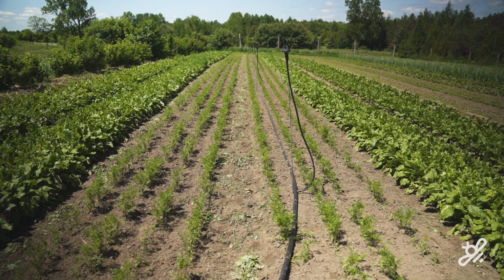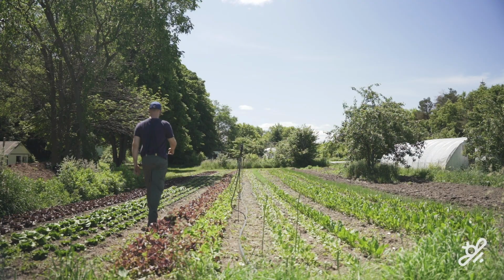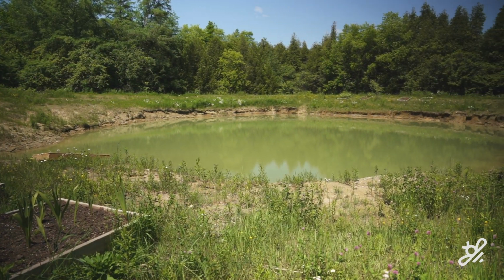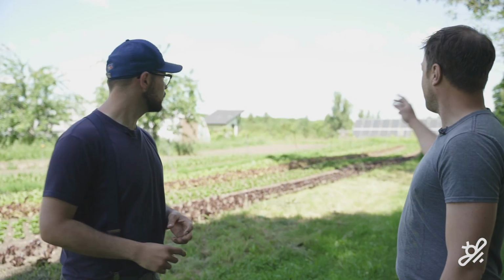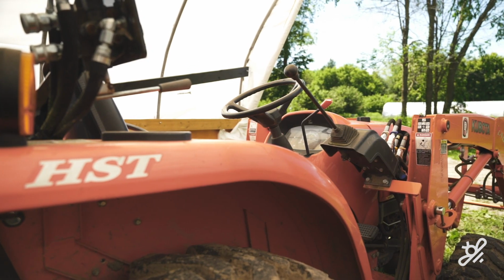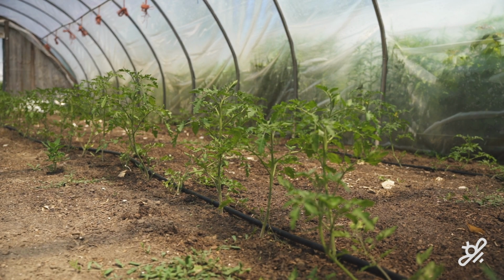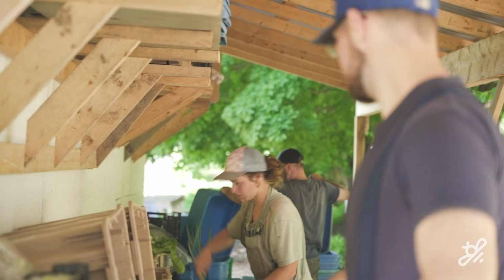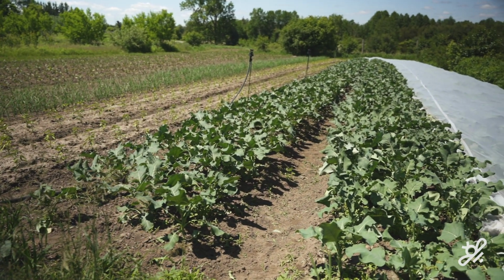Farming techniques and sustainable farming methods | Wheelbarrow Farm Ep. 2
Earlier this year, Austin Michel of Wheelbarrow Farm spoke to us about his early years learning to grow food with his grandfather and father for our Father's Day feature. Austin also spoke with us about the climate-friendly farming techniques and sustainable farming methods they use at the farm, and we're pleased to share what we learned from him.

Some of the things we found out:
- It is a solar-powered farmhouse (including their electric tractor!)
- their vegetables, fruit and nut trees and perennial pollinator flowers are irrigated with water from a climate-friendly groundwater pond
- how cover crops and low-till farming helps the soil
- the ways the farm works in harmony with nature (including doing a lot of weeding, planting and maintenance by hand!)

Do you use any of the sustainable methods Austin mentions in your garden?
Is climate-friendly growing important to you?

Stay up-to-date with the latest trends, news and everything gardenstead?

Gardenstead is an online gardening community and plant lovers channel of gardeners who love to get their hands dirty, both indoors and outdoors. Our gardeners run the gamut. They are vegetable gardeners, houseplant nurturers, small space gardening engineers, herbalists, flower enthusiasts and succulent aficionados.

Our goal has always been to connect gardeners in an inclusive gardening community, foster and share knowledge, and make gardening resources available to everyone.

As we grow, we seek to expand our conversations about gardening and to
cultivate a mindful embrace of nature and the healing and grounding properties
to be found in it.

Plants cultivate connections between people — from urban settings of balcony gardens
and small spaces to rural backyards with larger and more expansive gardens. We hope
you’ll join us as we continue to nurture these connections and create new ones.

To make sure you can find what you need, we divide all our content into playlists by topic:

Are you a total newbie and want to get started working in the garden? Then you should definitely watch our Outdoor Gardening for Beginners playlist! We share all our outdoor gardening basics and gardening hacks that work.

Houseplants! We love ‘em, and we have a ton of helpful videos about houseplants on this channel.  Keeping indoor plants alive and thriving can be a challenge if you don’t have the optimal environment for them but don’t fret — we can help.
We’ve dropped all our caring for indoor plants videos into this playlist. Our ‘How to keep houseplants healthy?’ playlist is built as a visual caring for houseplants guide, so you’ll never have to worry again about an unhappy indoor plant.

For urban gardeners and plant enthusiasts who don’t have a backyard garden at their disposal, here we share our best indoor gardening ideas.
Designing a small garden space can be tricky, especially inside or on a balcony. We hope this playlist with our best indoor gardening hacks will help you figure out what could work nicely for you and your personal garden situation, as it’s full of gardening ideas for small home spaces.

More and more people are choosing to grow their own vegetables. And vegetable gardening is reappearing trend which takes all different shapes and sizes — from fields full of crops to growing food in an apartment!
How to grow your own vegetables at home is a question we’ve heard a lot. Taking things deeper, though, in this playlist, we look into tons of different types of vegetables, plus how to get rid of garden pests without chemicals. And when it’s (finally!) harvest time and you’re looking for some ideas about what to do with the fruits of your labour, this is the playlist is for you!

Already watched all the videos we’ve published on YouTube? No worries, we have you covered. Every week we put up new videos to keep you up to date with the latest trends in gardening, growing, caring for houseplants, and more.